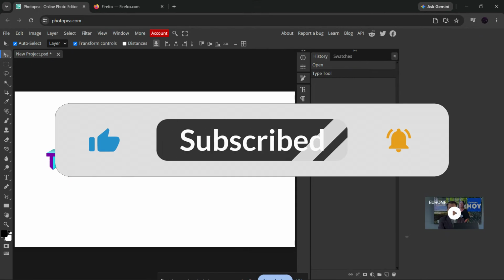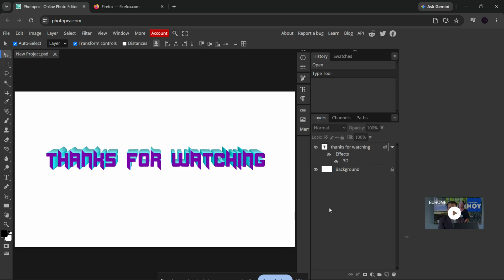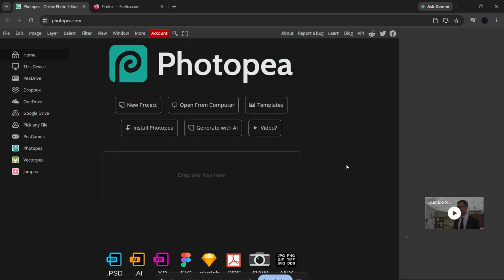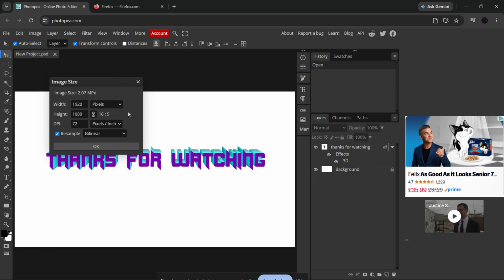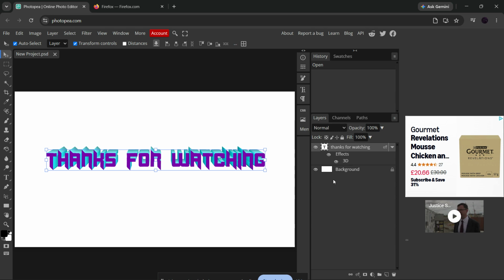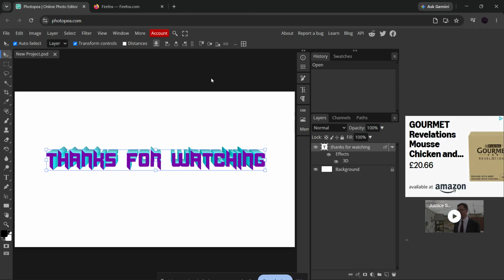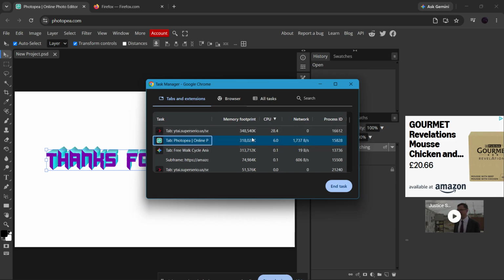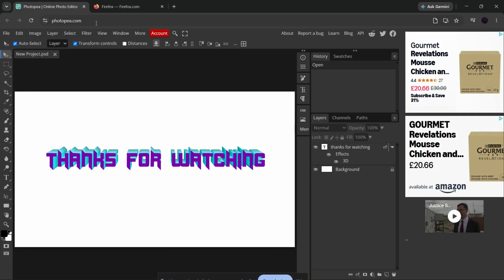Photopea Ram Error (Easy Guide)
Learn how to fix a Photopea RAM error by saving a PSD backup, clearing memory history, reducing file load, and improving browser performance.
This quick guide covers the best troubleshooting steps for large projects, heavy layers, and memory limits.

🕚Timestamps:
0:00 Intro
0:19 Save a Local PSD Backup
0:43 Reload Photopea To Purge Undo Memory
1:17 Trim Document Memory Overhead
1:58 Close Heavy Background Tabs
2:23 Switch To Firefox For Large Files
2:48 Final Recap

✍️What You'll Learn In This Video:
• How To Save A Local PSD Backup Before Troubleshooting Photopea
• How To Reload Photopea To Clear Undo History And RAM Usage
• How To Reduce Canvas Size And Document Memory Overhead
• How To Rasterize Smart Objects And Merge Layers For Performance
• How To Close Heavy Browser Tabs To Free Up Memory
• How To Switch To Firefox For Large Photopea Files

💡Pro Tips:
• Always Save A Backup PSD Before Making Memory-Related Changes
• Keep A Separate Editable Copy If You Plan To Flatten Layers
• Close Streaming Tabs And Other Web Apps Before Editing Big Files
• Use Smaller Canvas Dimensions Whenever Possible
• Try Firefox If Chrome, Edge, Or Brave Keeps Throwing RAM Errors

📱 How To Download Photopea Mobile:
Photopea does not currently offer an official mobile app. Use the web version in your mobile browser.